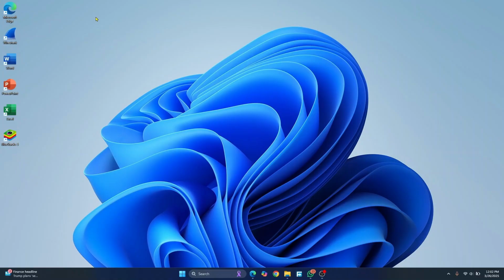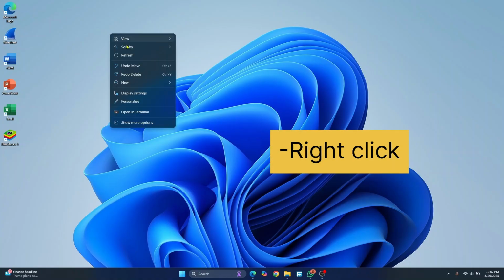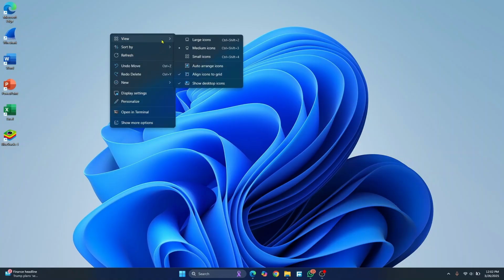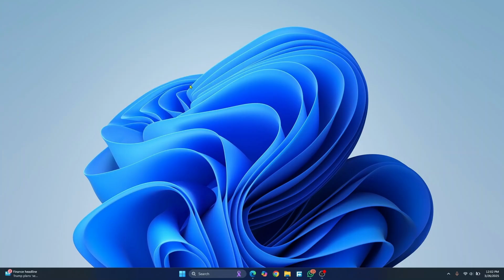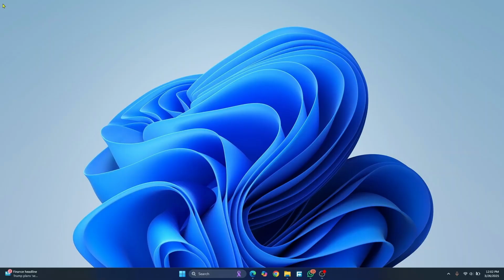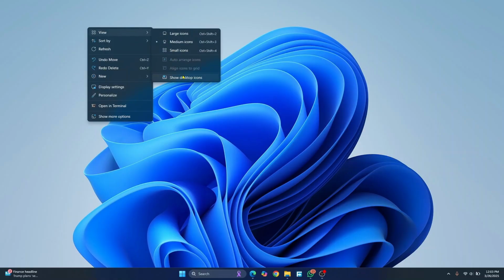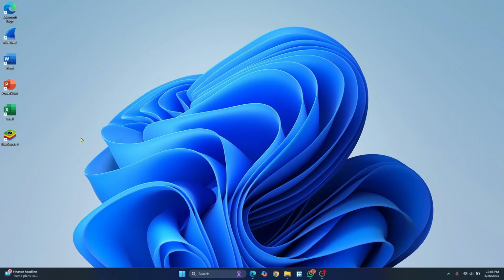How to Hide All Desktop Icons on Windows 11 (2025)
🔍 If you want a clutter-free desktop, you need to hide all desktop icons on windows 11. In this video, you'll learn how to hide all desktop icons on Windows 11 (2025) in just a few clicks! Whether you want a minimalist look or need to focus without distractions, this step-by-step guide will help you clean up your desktop instantly.

✅ In this video, you’ll learn:
✔️ How to quickly hide and show desktop icons
✔️ The easiest way to toggle icons on/off
✔️ How to keep your desktop clean and organized